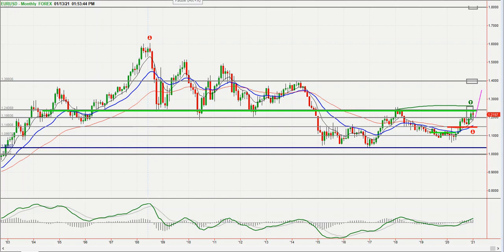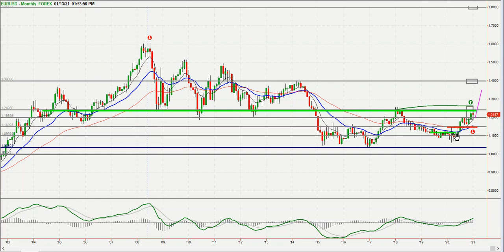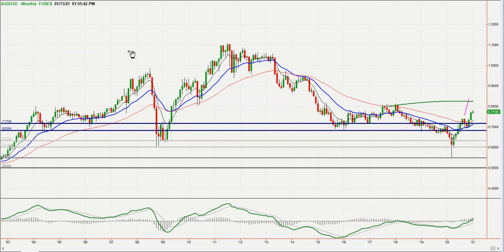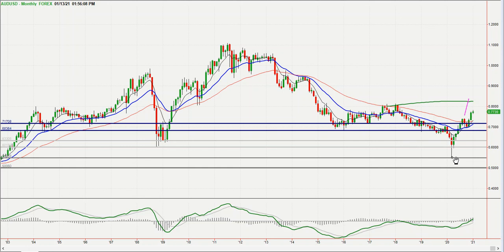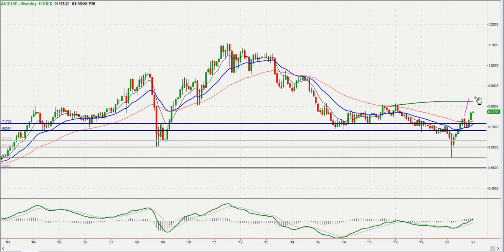210113 Three main FX macro trends to keep an eye on for 2021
Find out about the 3 main Forex macro trends to keep a eye on for 2021.
Each FX chart has a very special reason to why it should generate nice price moves during this year.
Gabriel ends this quick video talking you through a student trade from Thailand who nicely capitalized on these trends already.